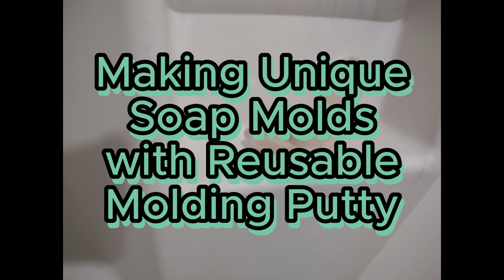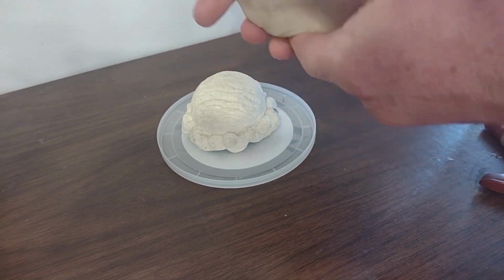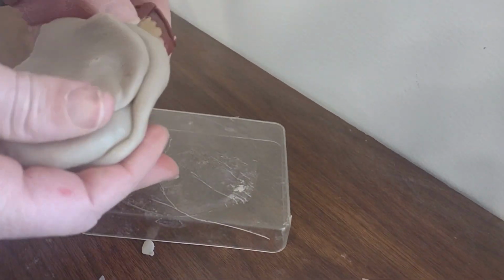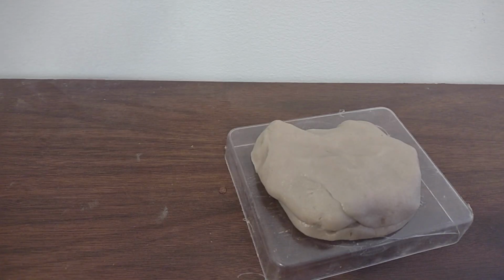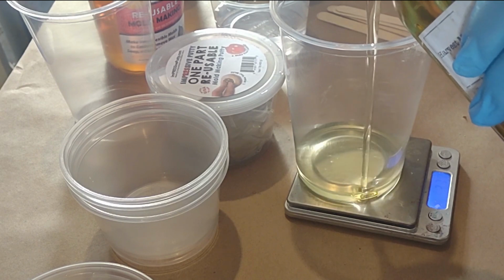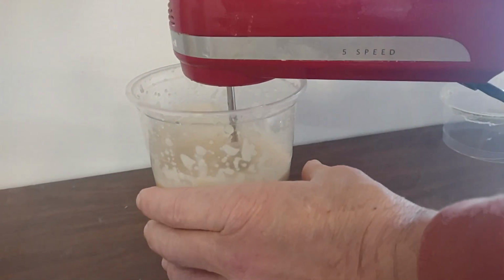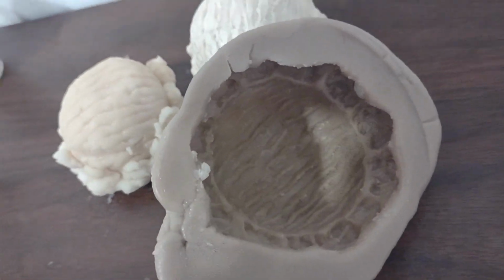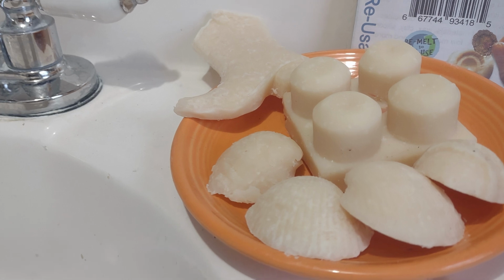Homemade Soap with Unique Shapes with ImPRESSive Reusable Molding Putty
Homemade Soap Making Using an Impressive Putty Reusable Molding Mold

Welcome to the guide on making homemade soap using a Impressive Putty mold. This video will guide you through the step-by-step process of creating your own customized soap.

My Soap Recipe

Ingredients
• 10 oz / 284 g olive oil
• 3.3 oz / 95 g coconut oil
• 4 oz /100g distilled water
• 1.85 oz 52.4 g sodium hydroxide lye
• 0.5 tbsp finely ground oats
• Small tsp honey, mixed with small tsp warm water to dilute
• 1/2 tbsp optional extra: your favorite butter or oil (such as melted shea butter, or rosehip seed oil)

Materials Needed:
1. Lye (sodium hydroxide)
2. Distilled water
3. Safety goggles and gloves
4. Measuring cups and spoons
5. Thermometer
6. Impressive Putty mold
7. Various oils (such as olive oil, coconut oil, palm oil)
8. Essential oils or fragrance oils (optional)
9. Mixing bowls
10. Silicone spatula or spoon
11. Scale
12. Soap cutter (optional)
13. Towels or newspapers for cleanup

Safety Precautions:
1. Wear safety goggles and gloves throughout the entire process.
2. Work in a well-ventilated area to avoid inhaling fumes.
3. Keep children and pets away from the workspace.
4. Always add lye to water, never the other way around, to avoid splashing.

So here’s how to make the soap.
2. Weigh out the water into the 1 quart mixing container.
3. Wearing gloves and safety goggles, weigh out the lye into the small cup.
4. Sprinkle the lye into the water and stir until completely dissolved. It will turn cloudy for about 10 minutes, heat up a little,  and have smelly fumes. Don’t breathe this.
5. Set the lye solution aside in a safe spot to cool.
6. While the lye solution cools, melt the coconut oil.
7. Weigh the olive oil into the larger mixing container, and add the coconut oil once it's melted.
8. When the lye solution is around 90 degrees F, pour the lye solution into the container of warmed oils.
9. Gently mix with a blender the oils and lye solution together in a few short bursts.
10. Add diluted honey, and any extra oils or butters now.
11. Stir gently,
12. Mix until the soap mixture begins to thicken slightly.
13. Pour into your soap molds.
14.  Cover lightly with a piece of parchment paper..
15. Keep the soap covered, but if you start to see cracks forming in the top, it's getting too hot and should be uncovered. You may also want to place it on a cooling rack to allow cooler air to circulate underneath.
16. Keep the soap in the mold for at least 24 to 48 hours.
17. Unmold and wait a few weeks to let the soap harden more.